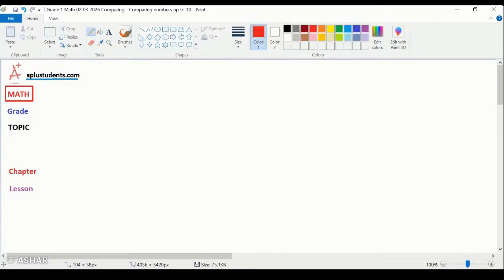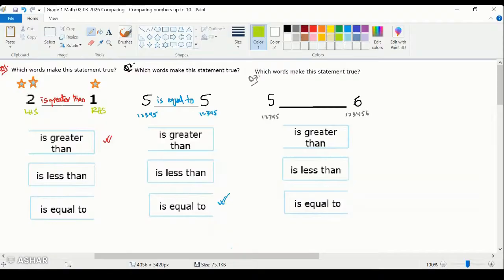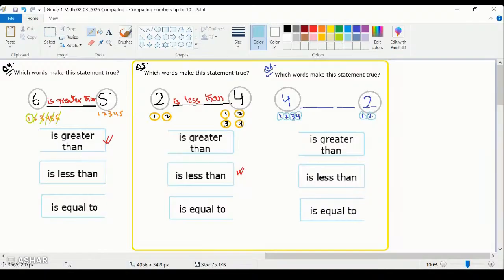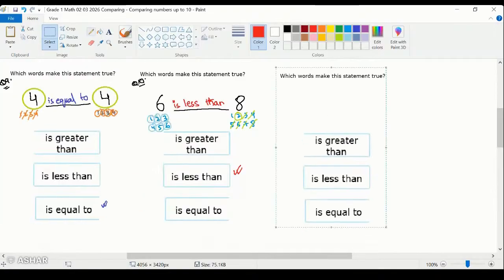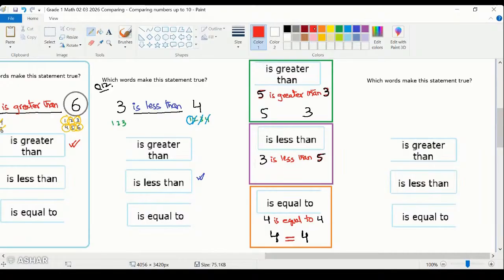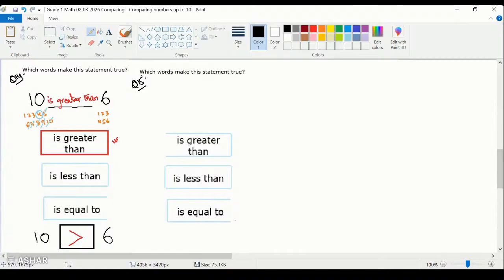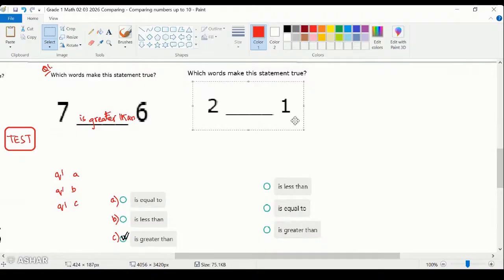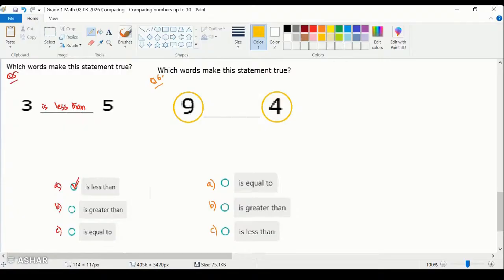Math, Grade 1, March 02, Comparing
Comparing numbers up to 10